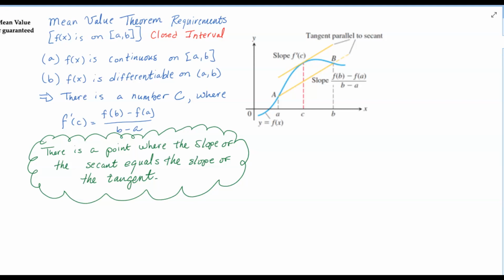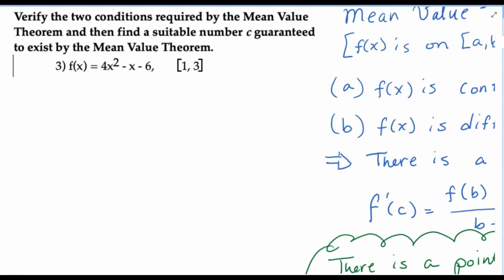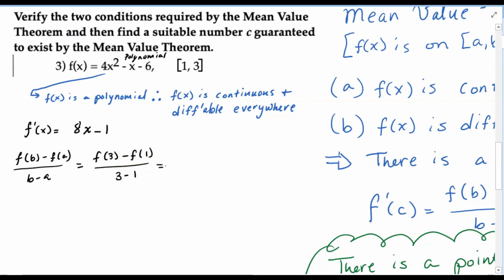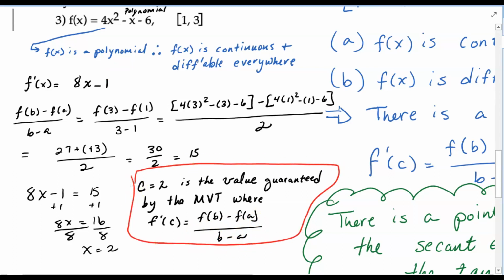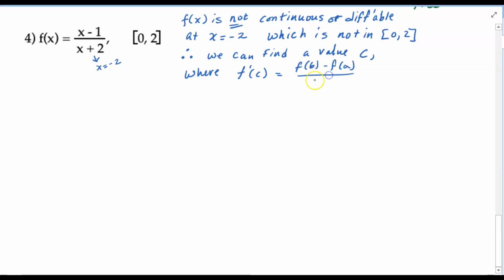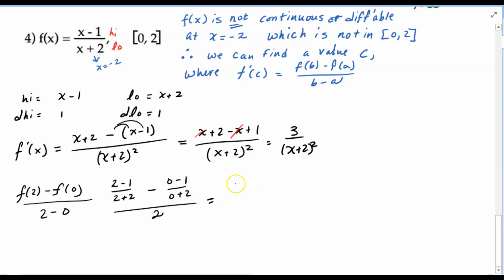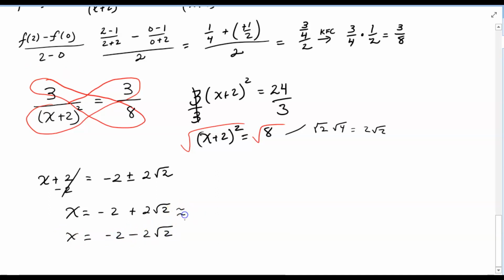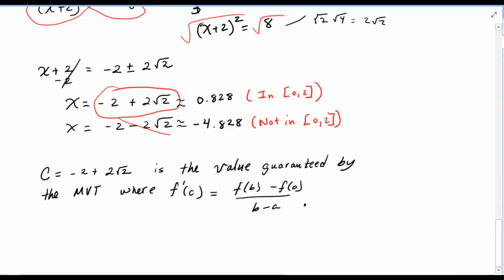Mean Value Theorem